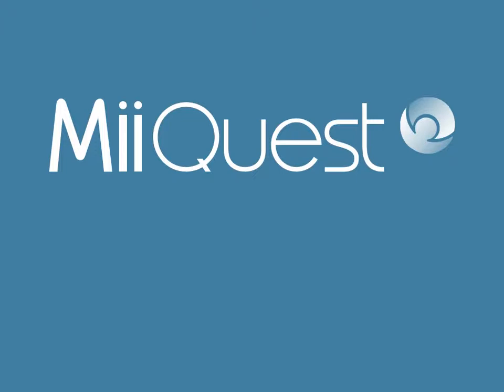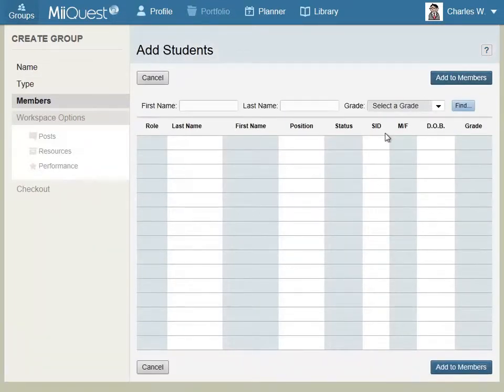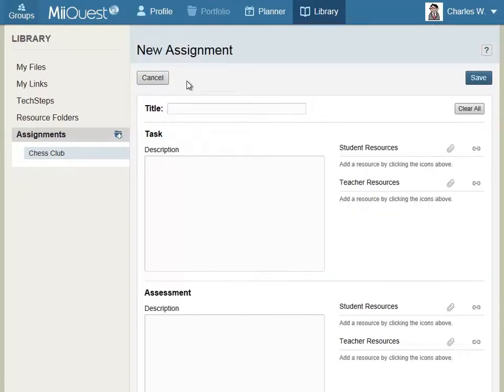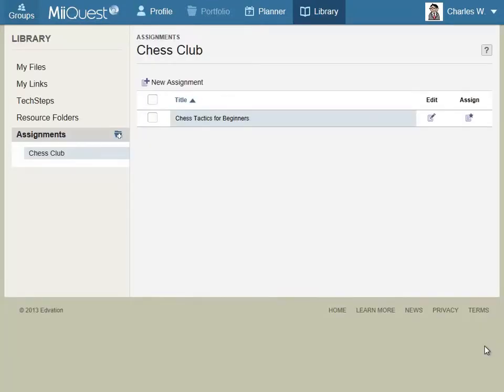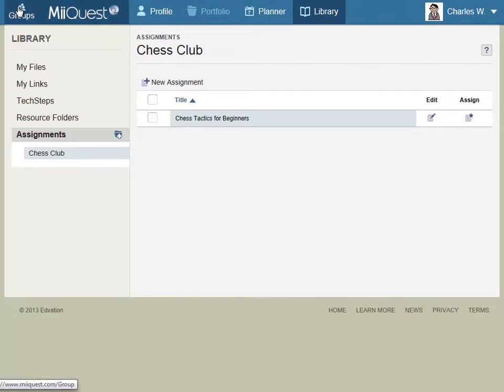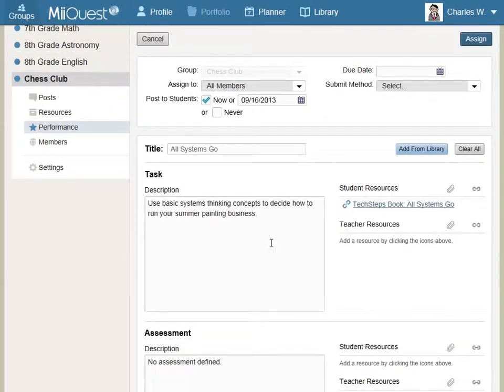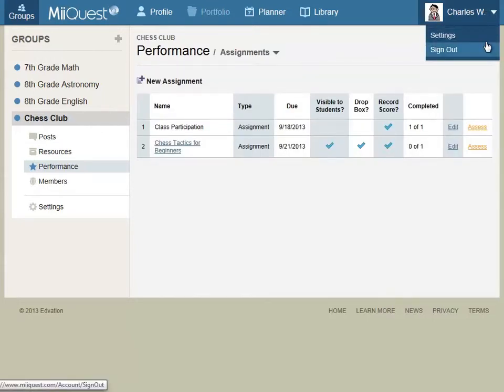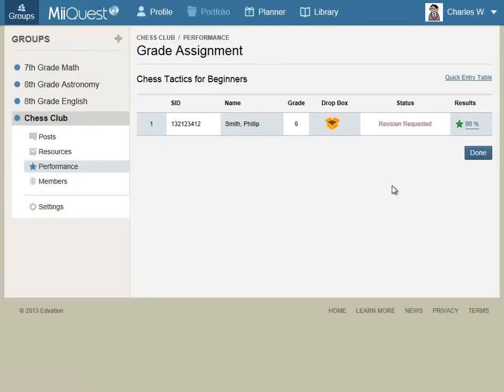04 - Create and Manage Custom Assignments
You can assign work to a Group 'on the fly' from within the Group itself, or you can store and organize assignments in your personal Library, and assign them from there. After watching this video, you will be familiar with both processes and their associated options, such as whether scores and what types of scores will be recorded.